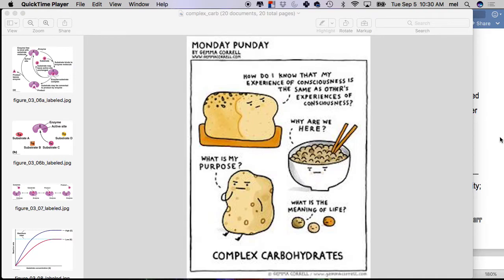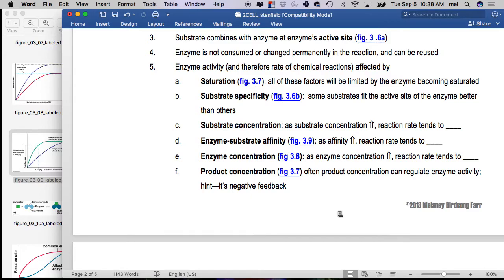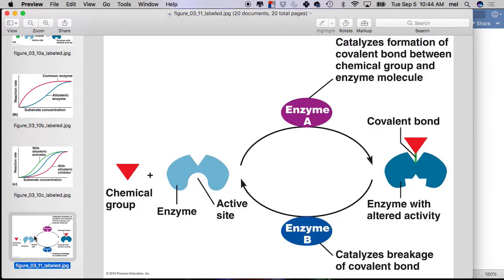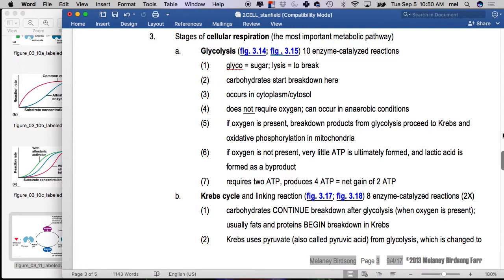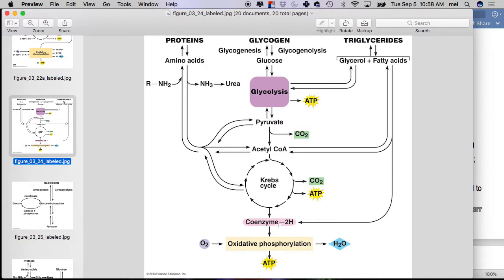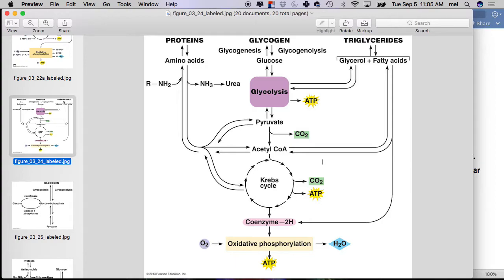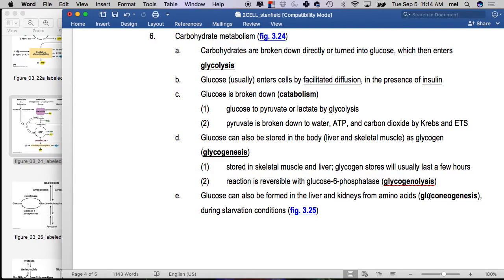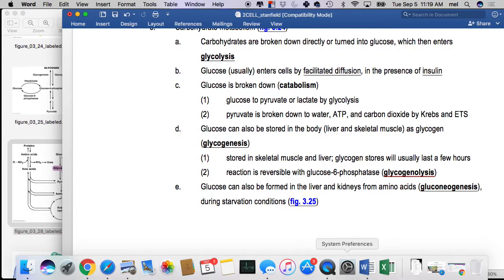Fall 2017, Metabolism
f17 metabolism